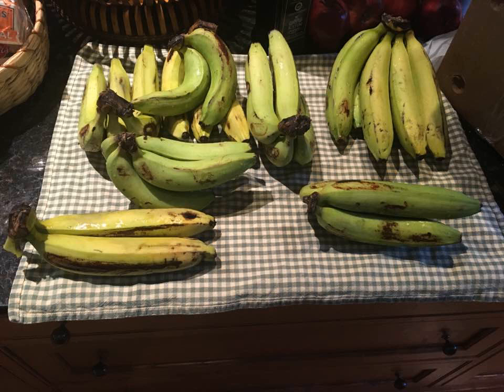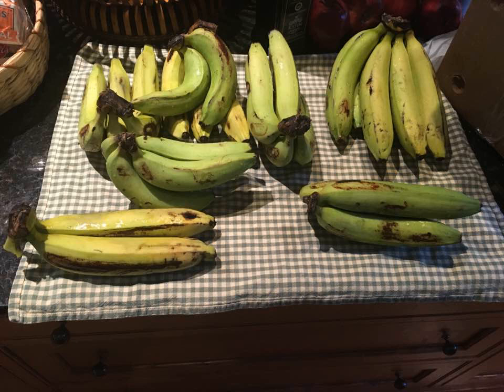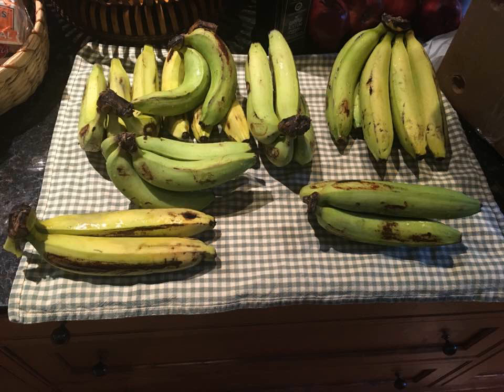Gros Michel banana | Wikipedia audio article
This is an audio version of the Wikipedia Article:
Gros Michel banana

SUMMARY
Gros Michel, often known as Big Mike, and literally 'Big Michael' in French, is an export cultivar of banana and was, until the 1950s, the main variety grown. The physical properties of the Gros Michel make it an excellent export produce; its thick peel makes it resilient to bruising during transport and the dense bunches that it grows in make it easy to ship.